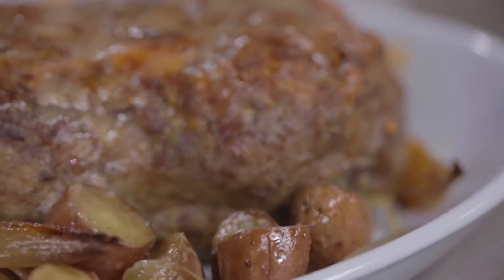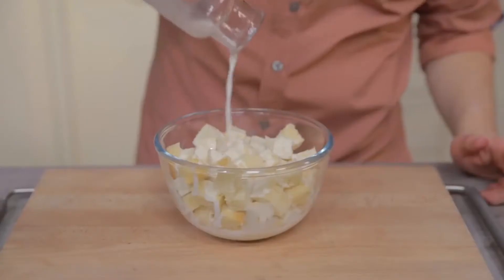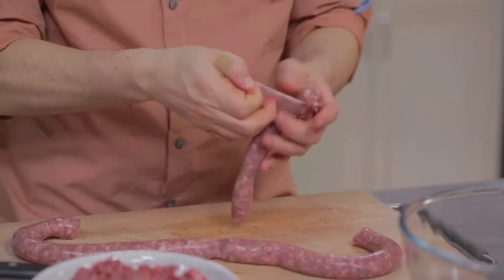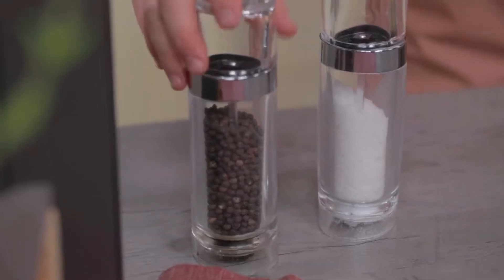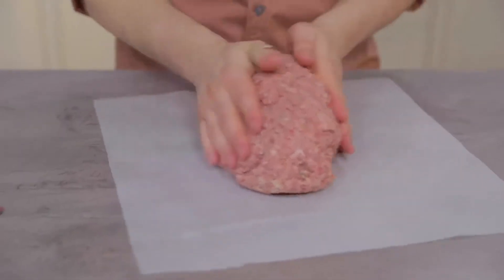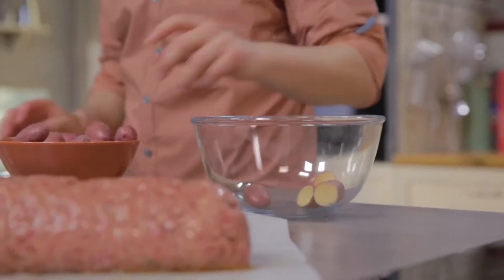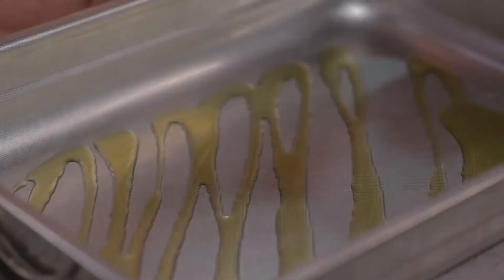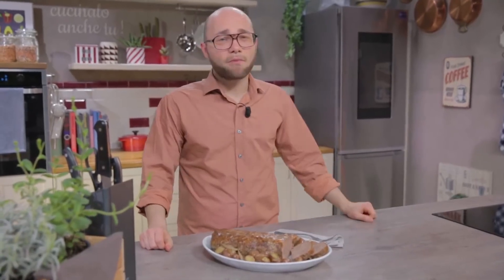How to prepare the most delicious MEATLOAF - Traditional Italian Recipe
MEATLOAF is a comfort food, versatile in the choice of meat and seasonings. The only undisputed rule: the mix of the meat and seasoning must result in a SOFT and MOIST dish that you can accompany with some tasty potatoes. To those who already have the perfect recipe, to those who are still looking for one and finally to those who have never tried to make one, our baked meatloaf is dedicated to all of you!

00:00 - WHAT'S COOKING?
00:24 - MEAT PREPARATION
03:06 - POTATO PREPARATION
04: 09 - COOKING
04:32 - PLATING

Beef 600 g (minced)
Sausage 400 g
Bread 200 g (fresh)
Pecorino cheese 150 g (grated)
Whole milk 200 g
Eggs 110 g (2 medium)
Thyme 3 sprigs
Nutmeg ½ (ground)

Red potatoes 500 g
Shallot 2
Sage some leaves
Thyme 3 sprigs